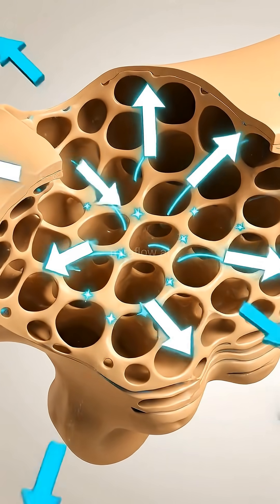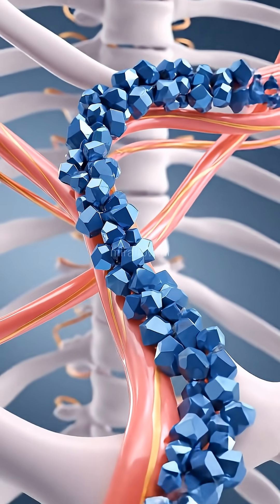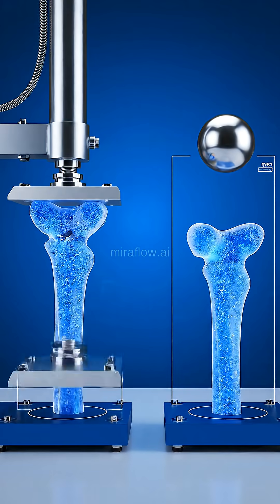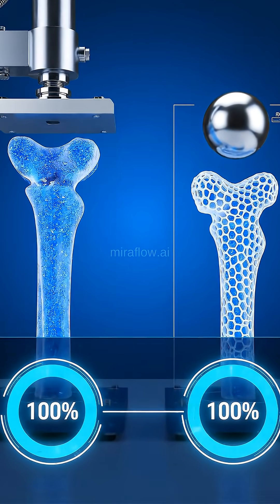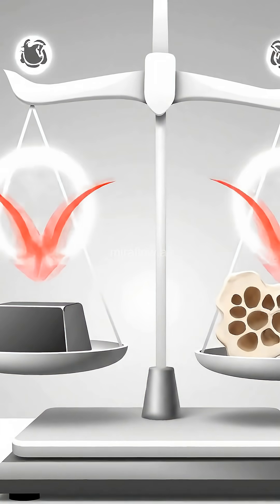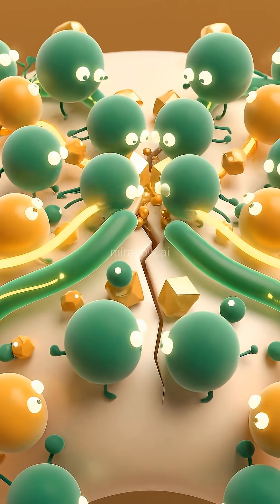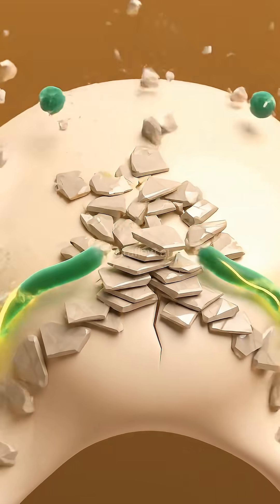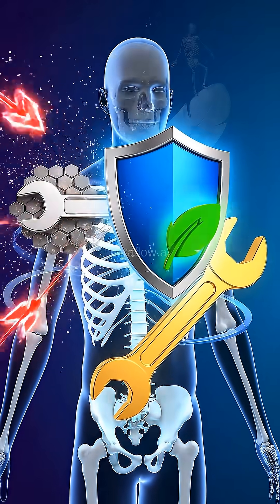Your bones are about five times stronger than steel of the same density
Your bones are about five times stronger than steel of the same density. Ounce for ounce, they're incredibly resilient structures.